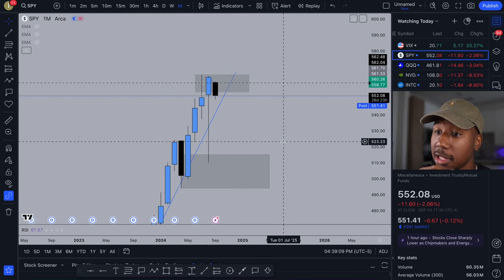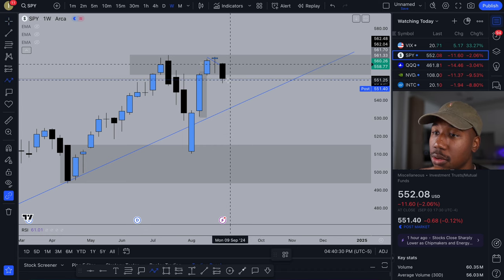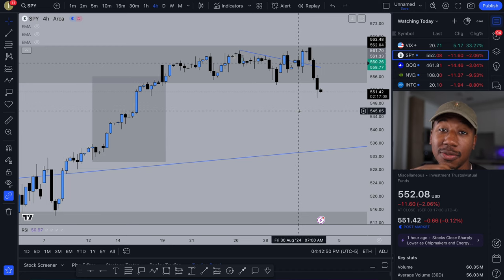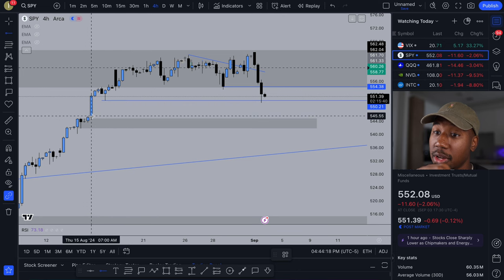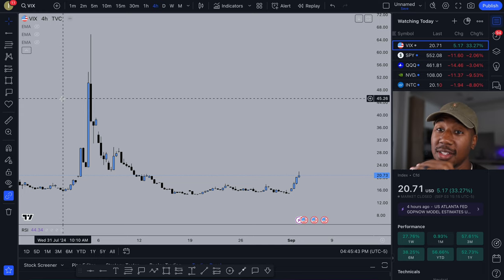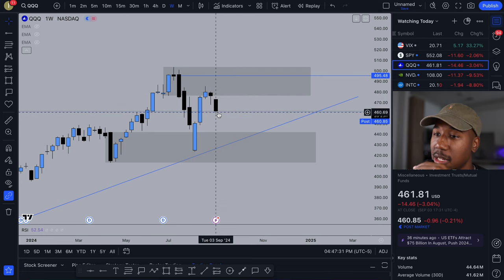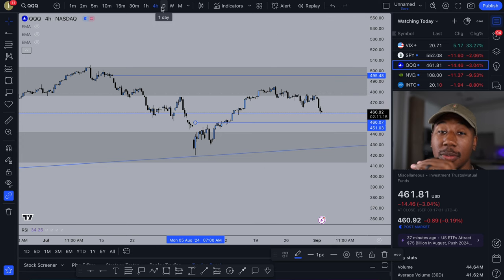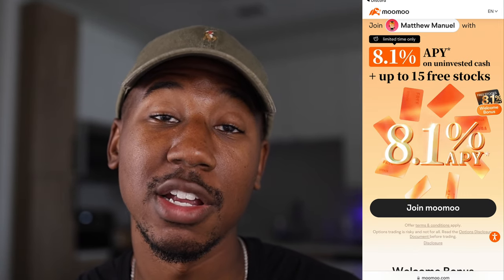Today Was Bad For the Stock Market: SPY & QQQ Techinicals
Today was a bad day for the stock market so in this video I decided to go over the technicals for the SPY and QQQ